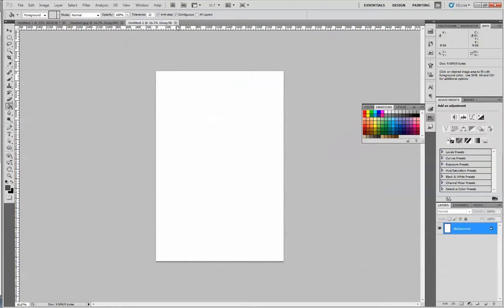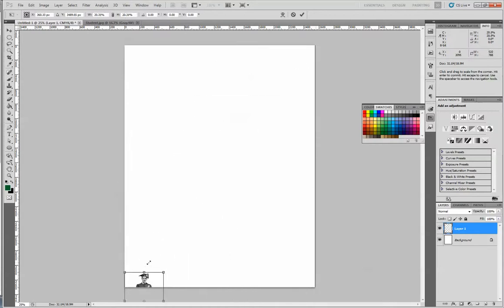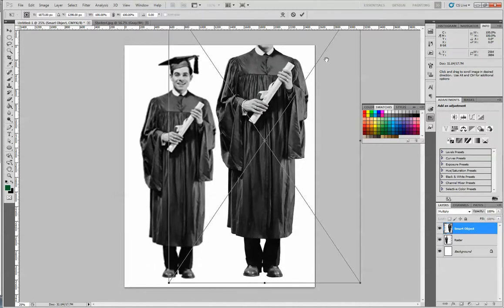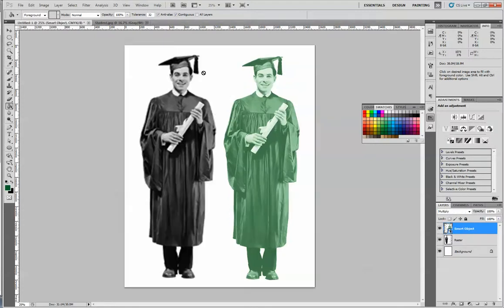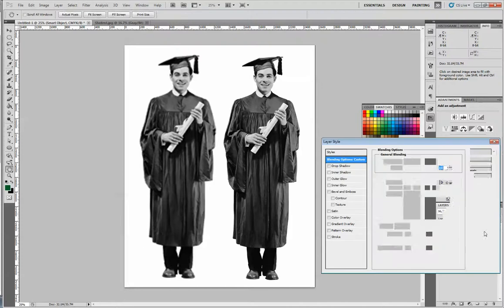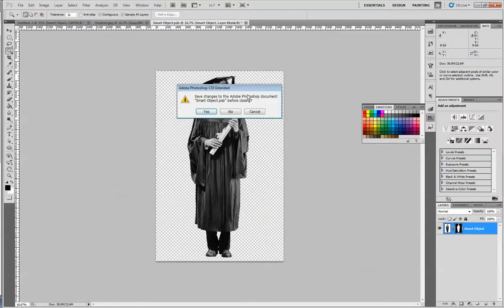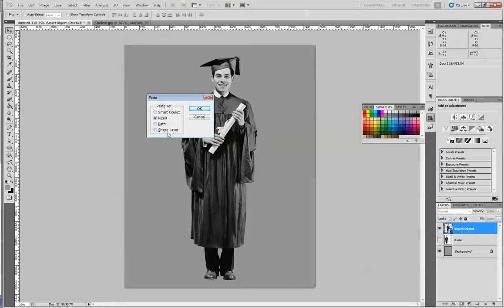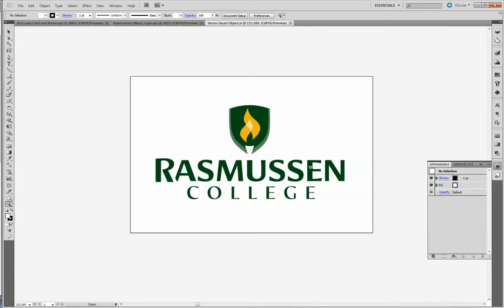Importing Graphics into Photoshop